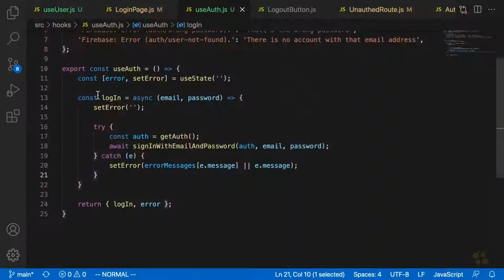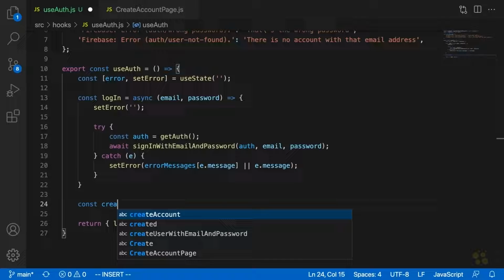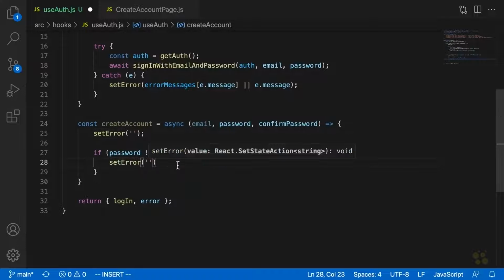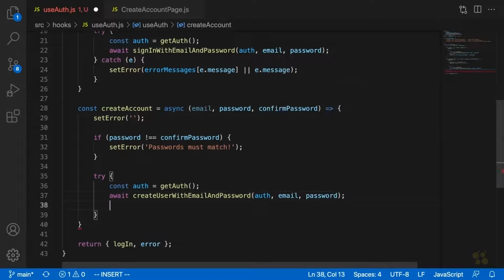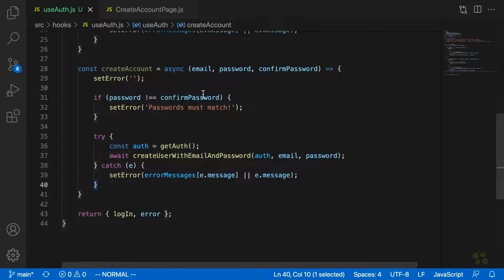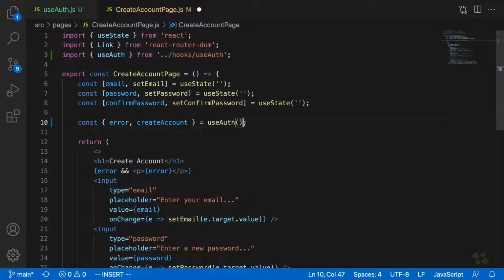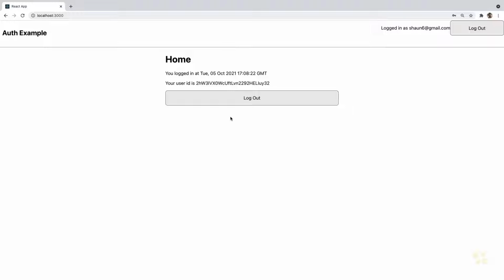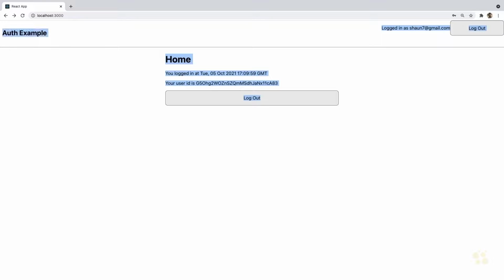45 Creating Accounts In Custom Hooks || Full Stack React Development